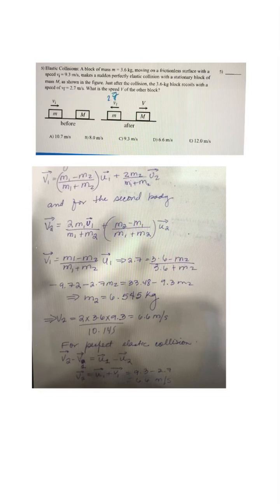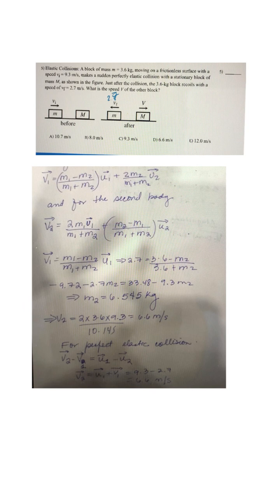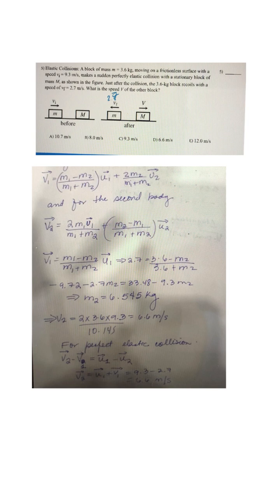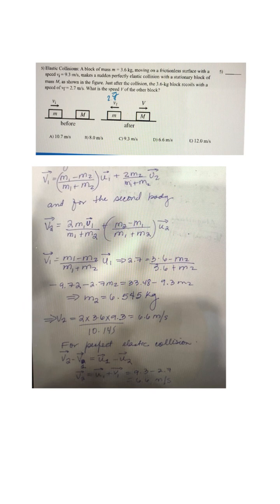Chapter 8 question 6